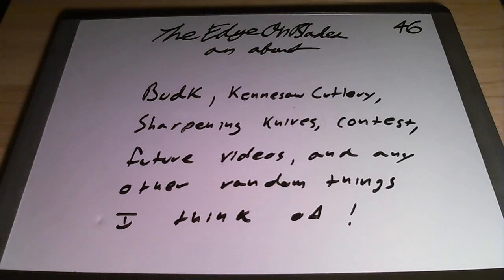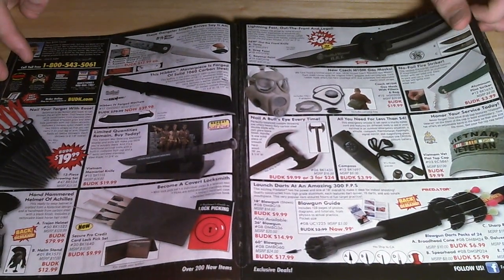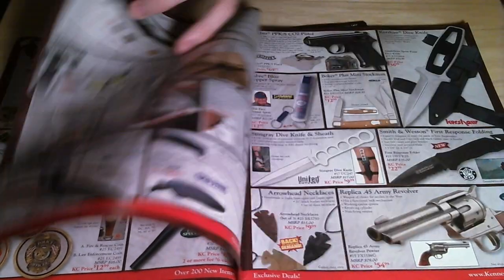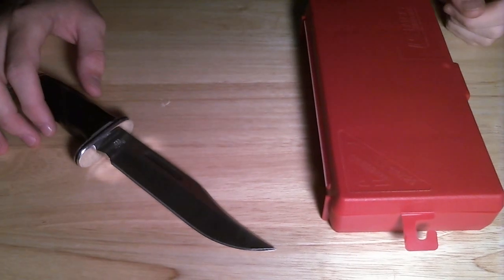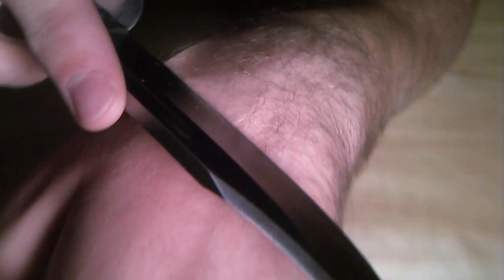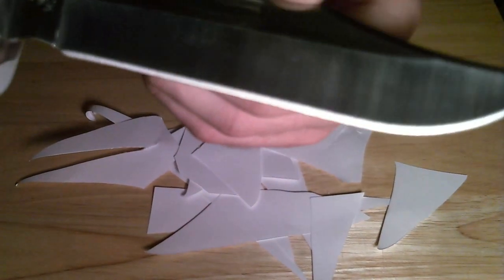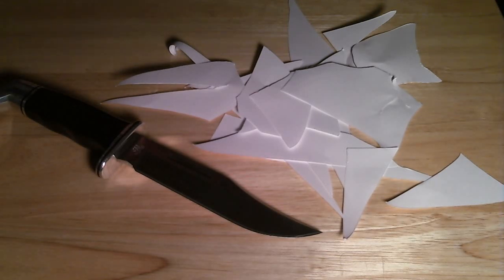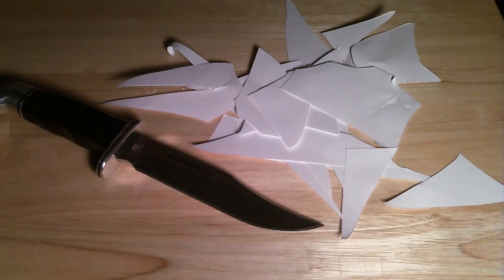Random Goodies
Things a lot of people want to see/ask about